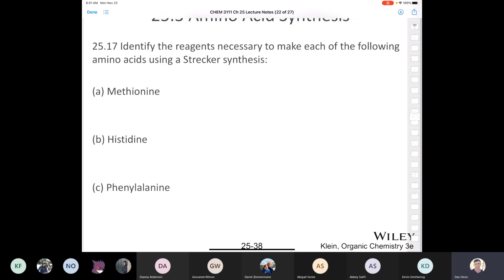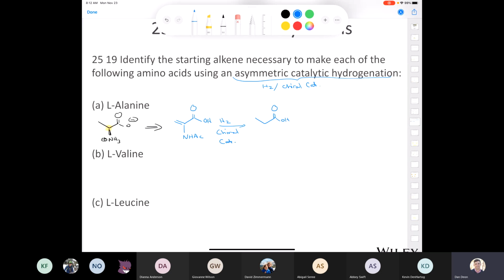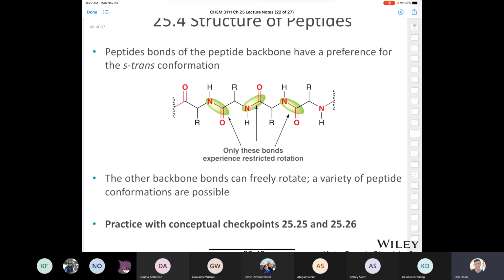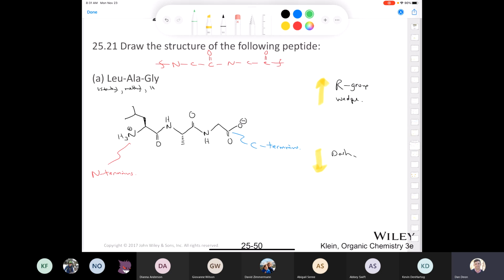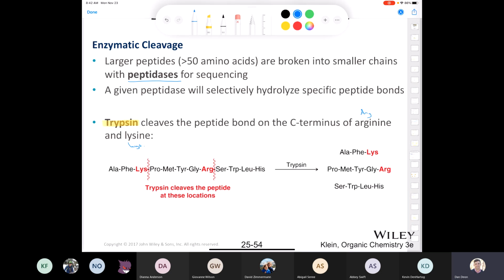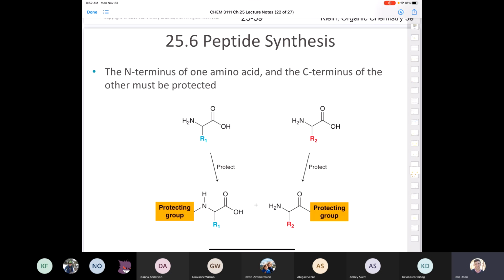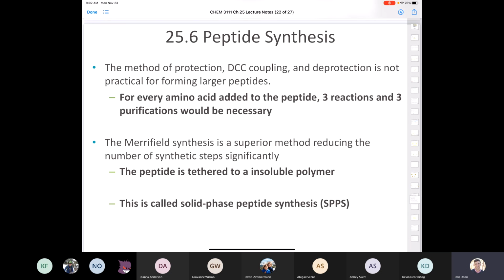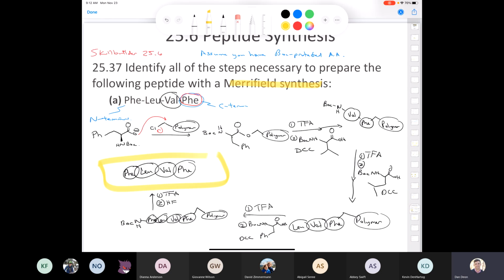CHEM 3111 Lecture November 23, 2020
Chapter 25